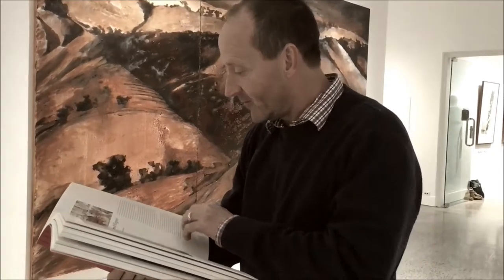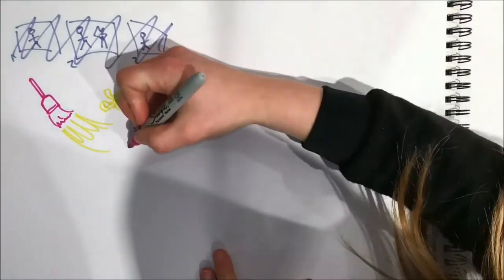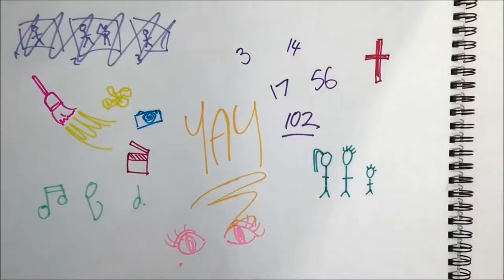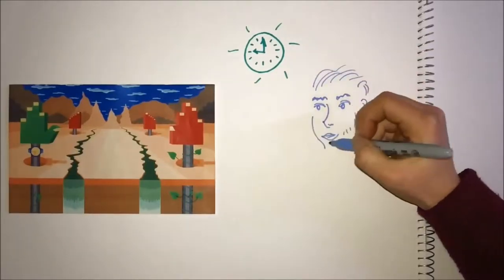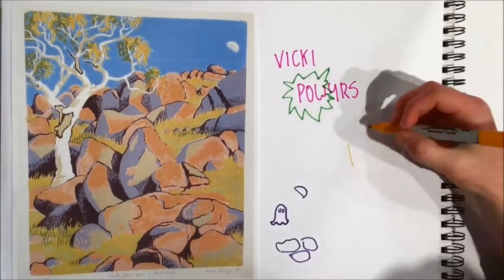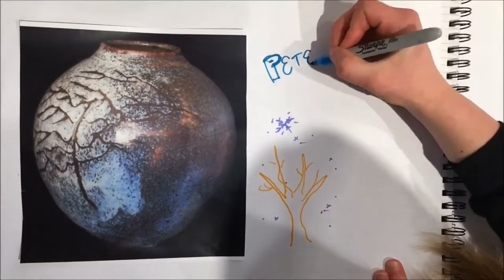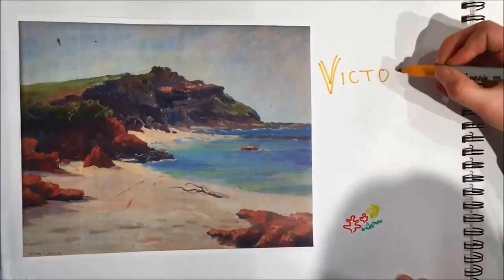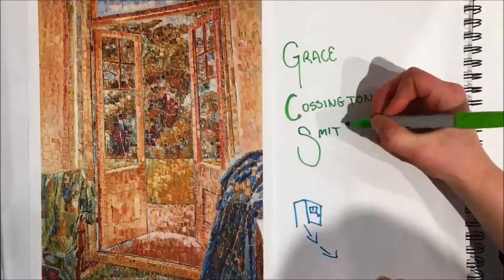Daisy & Emily - What is art? - Digital Stories - Generation Art Program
In 2016, BRAG (Bathurst Regional Art Gallery) partnered with Australian Catholic University (ACU) on an innovative pilot program for youth audiences entitled Generation Art.

Delivered as a 14-week program of after school workshops for secondary students in Year 10, it culminated in the creation of digital stories re-visioning the art gallery and its collection from a youth perspective. These are the digital stories created by the students.

The program was documented for research and promotional purposes. To view the mini documentary on the program

Video produced by Daisy & Emily, BRAG & Man on the Moon Media